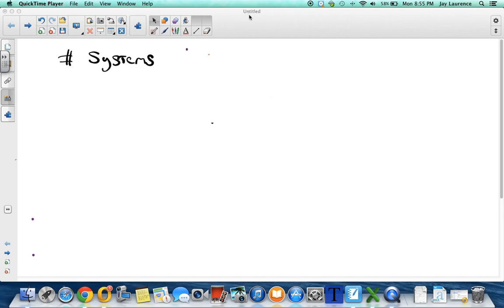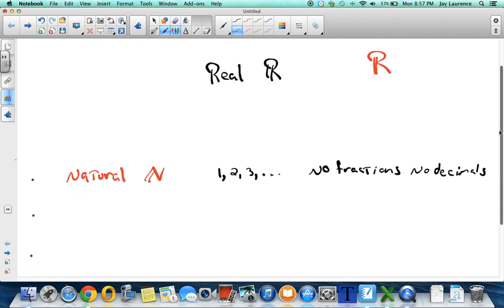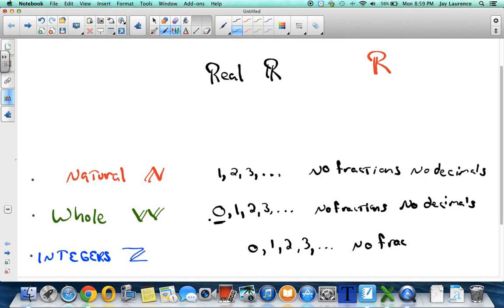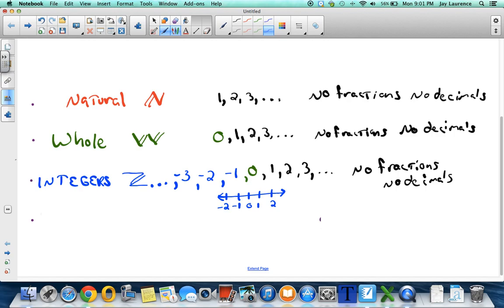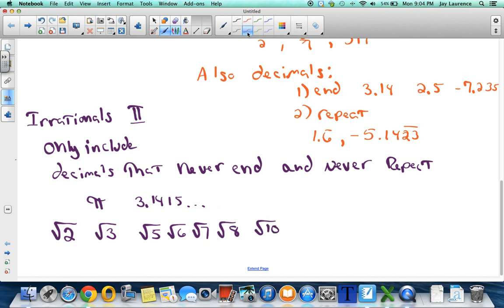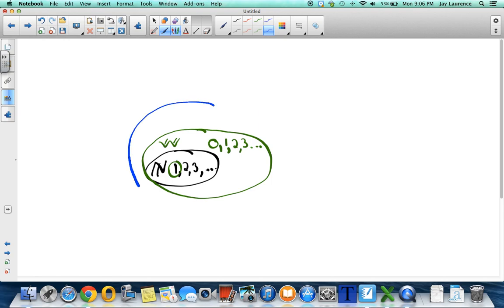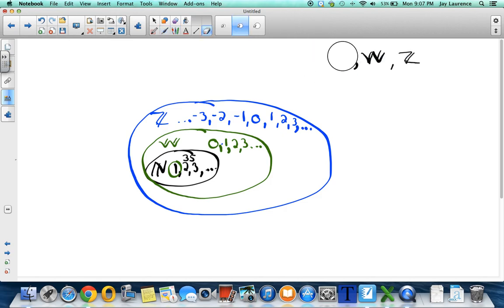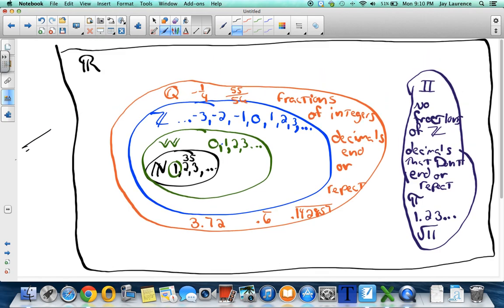Sept 22 Number Systems Day 1